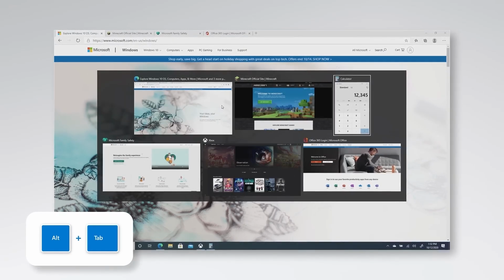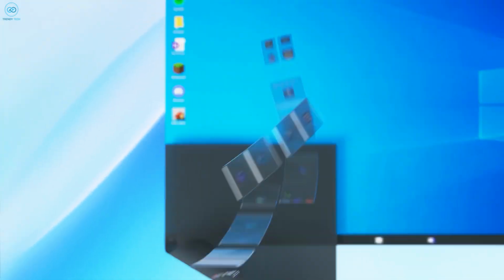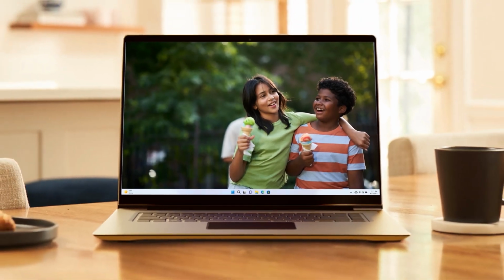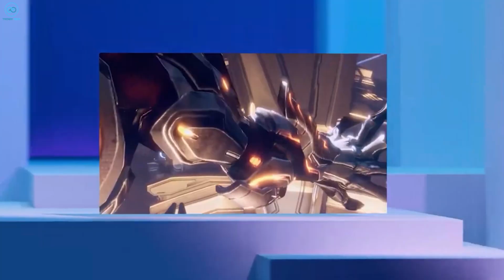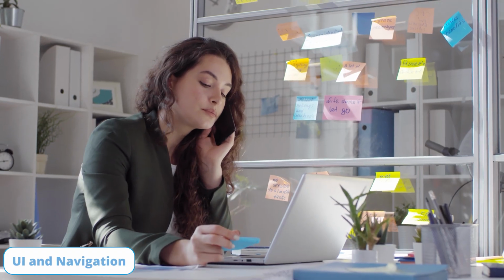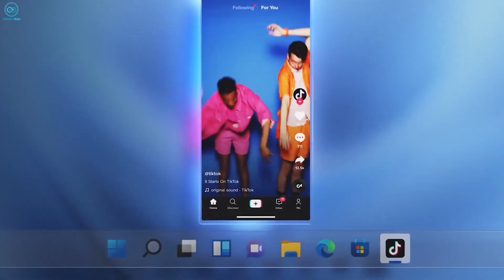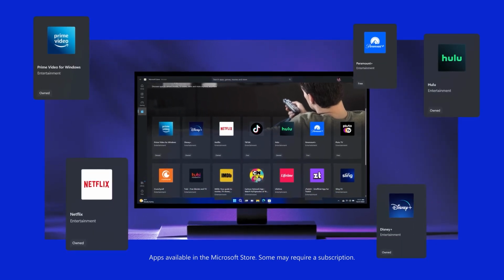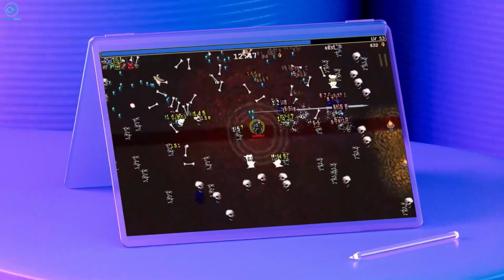Windows 11 vs. Windows 10: Which Is Better for Gaming?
Find out which laptop operating system, Windows 10 or Windows 11, wins out in the end. To assist you in selecting the optimal operating system for your laptop, we've put together a thorough comparison of performance, gaming features, user interface, and app compatibility in this detailed video.